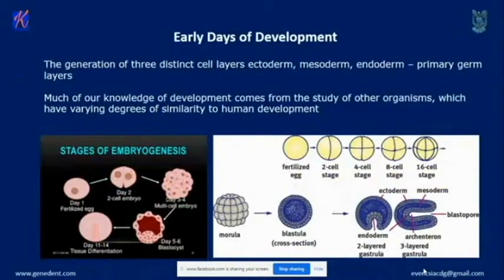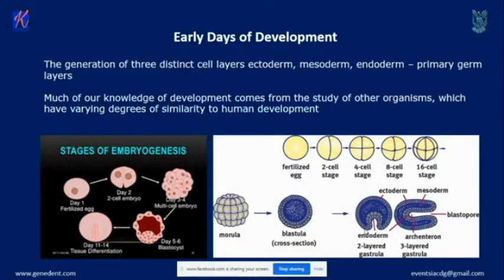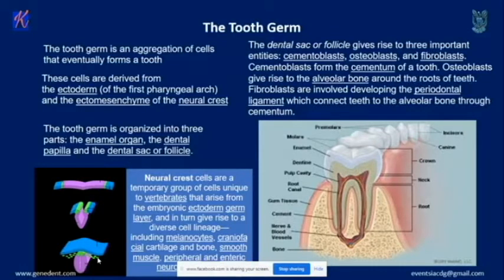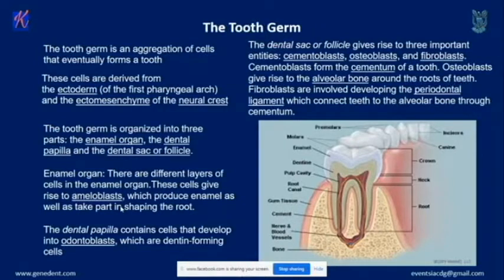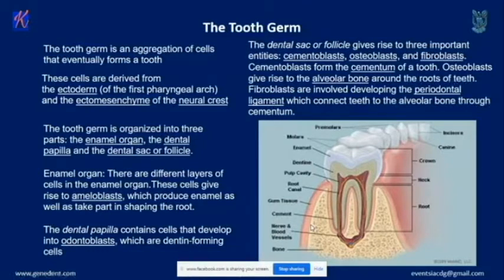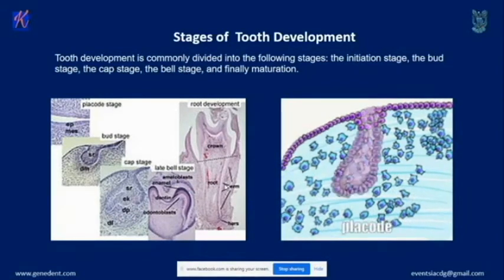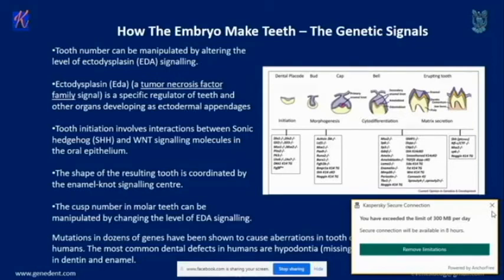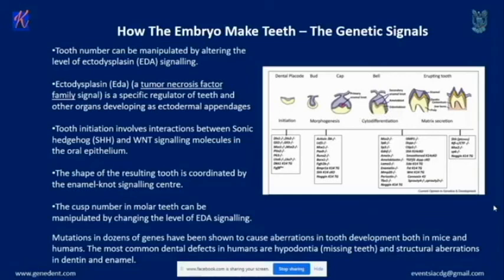Tooth Story: The Genetic Signals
A simplified explanation about the various genetic mechanisms that underlie during our tooth development determining its position, number and shape.
Feel free to jot down your questions in the comments